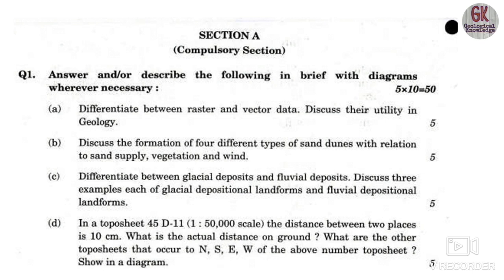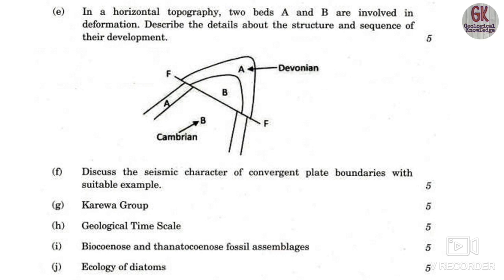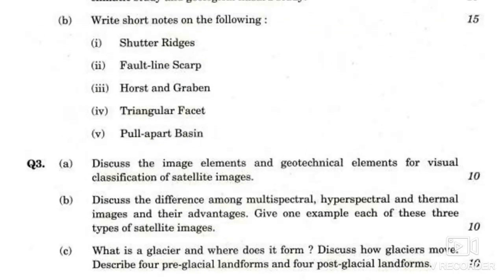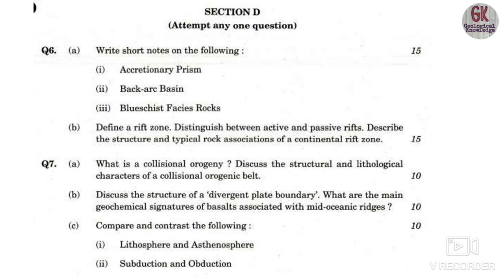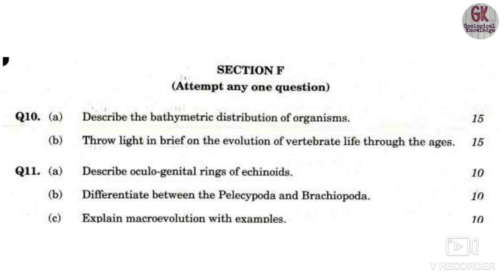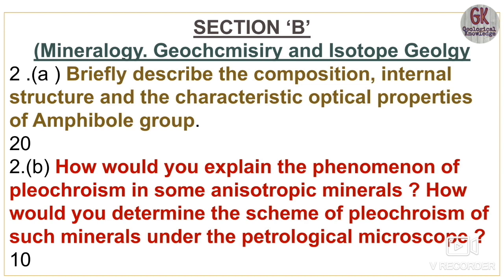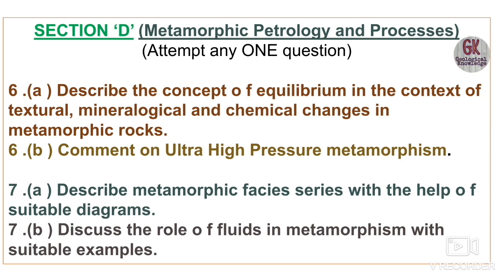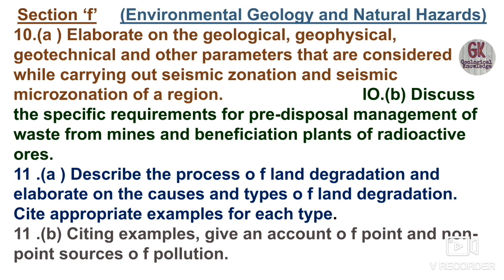Combined Geoscientist mains Exam 2020. Previous year papers 2017 Paper. Geology Paper 1and 2.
Combined Geoscientist mains Exam 2020.
Detailed Discussion on previous year question papers.
Discussion on 2017 Geology Paper 1 and 2.

Geological Survey of India
Ministry of Mines.
Central Ground Water Board.
Department of Water Resources River Development and Ganga Rejuvenation.
Ministry of Jal Shakti.
Ministry of Earth Sciences.

We are providing the important and significant content on YouTube related to Geology/Geosciences/Earth Sciences.
Content will be in the form of Power Point Presentation(PPTs), Microsoft Word File, Diagrams, Tables, Formulae, Tables, Flow Charts etc.

Our focus is to make you aware of all the informations and updates related to Geosciences.
We will deal with the UPSC Combined Geoscientist Examination (Pre & Mains), Assistant Geologist/ Geophysicist/ Hydrogeologist exam, CSIRNET, IITGATE, BARC-OCES, IIT-JAM, BHU-PET, Delhi University, Aligarh Muslim University Entrance and other exams related to Geology/ Geosciences.
For the discussion on Personality Test/ Interview guidance also, we upload the content for the better performance in the interview hall/room/premise.

     "Share the Knowledge of Geology to others also because It's the study of 'Mother Earth'."
                                               -   Atul Kumar Verma

Join us on Telegram via the given Link-
Channel dedicated to Geology..